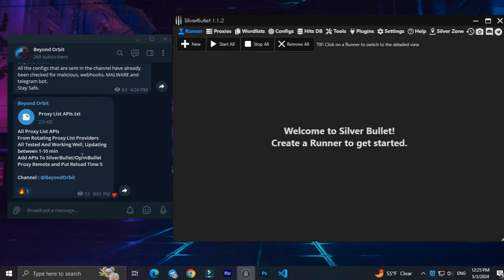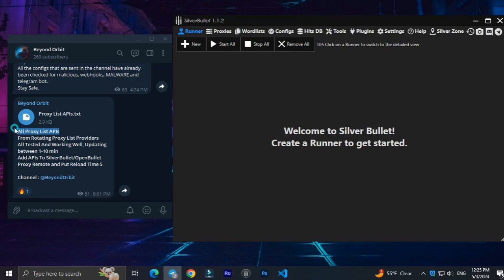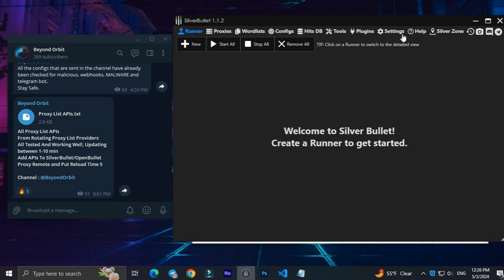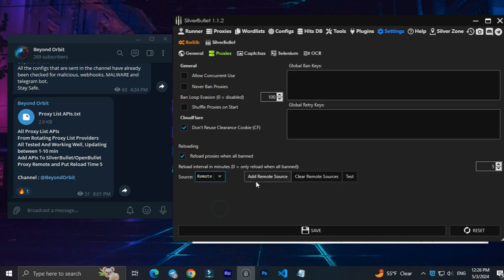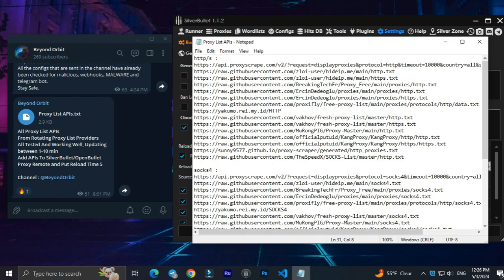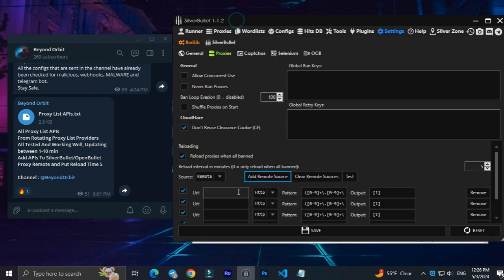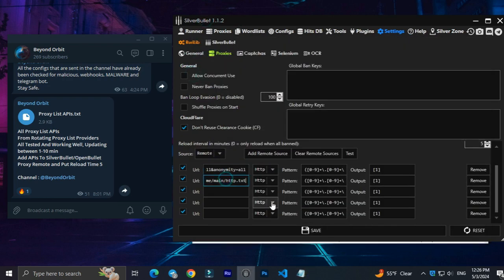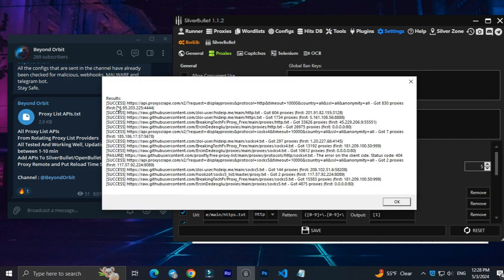How to Get Lifetime Fresh Proxies for SilverBullet and OpenBullet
In This Video, You Will Learn How To Download, Install And Use SilverBullet Completely. You Will Also Learn How To Find The Good Configs, Proxylists And Combolists.